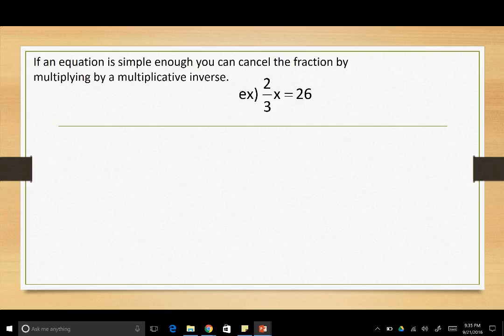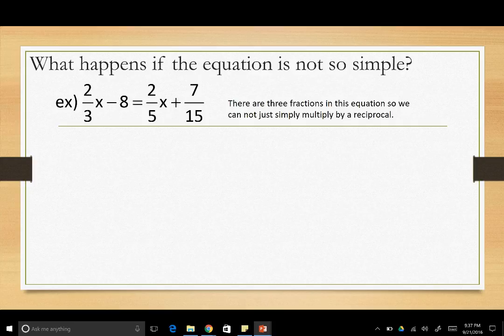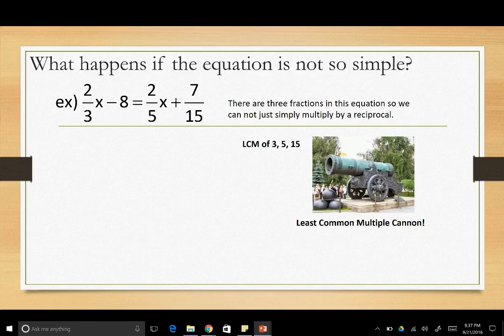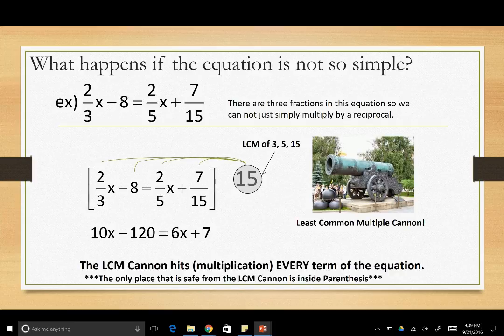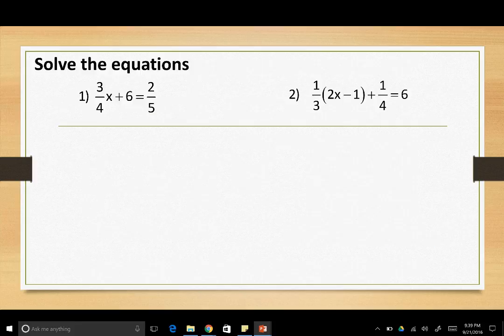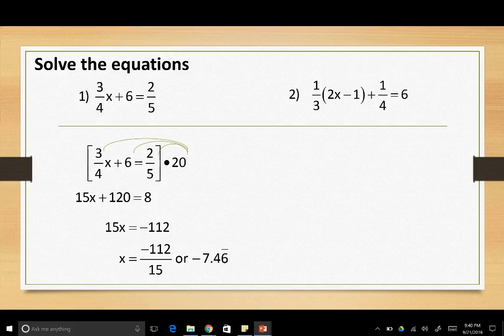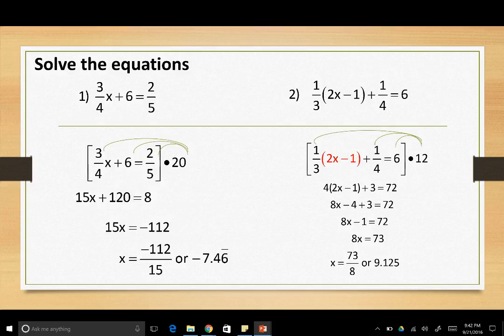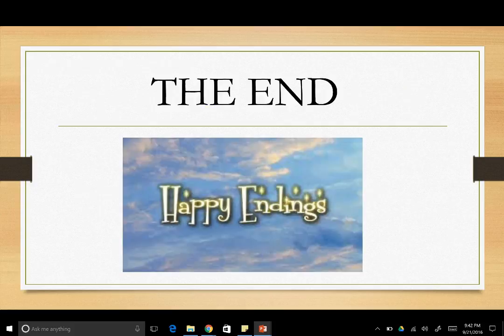U2T1c Video - Solve Multi Step Equations with Fractions